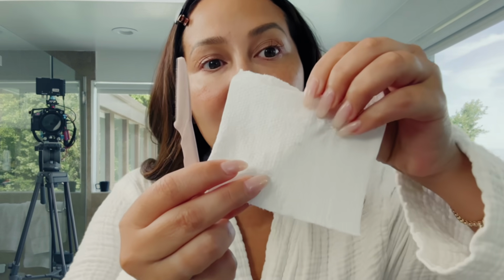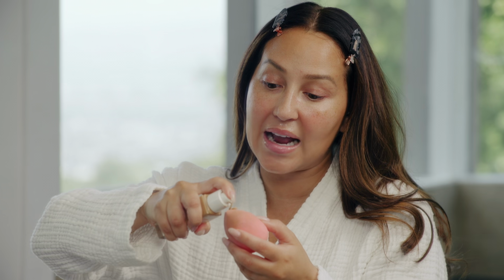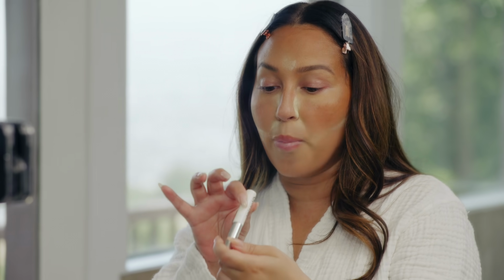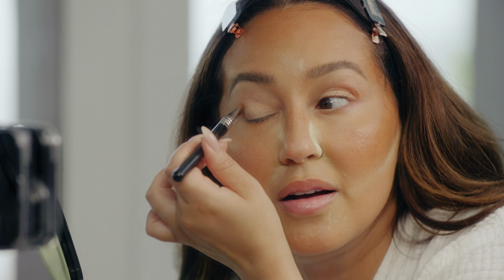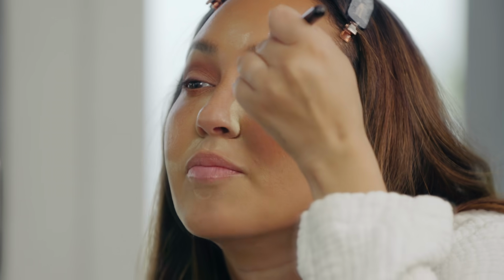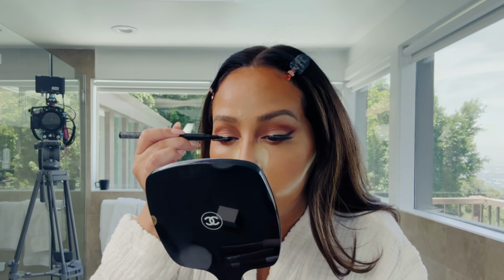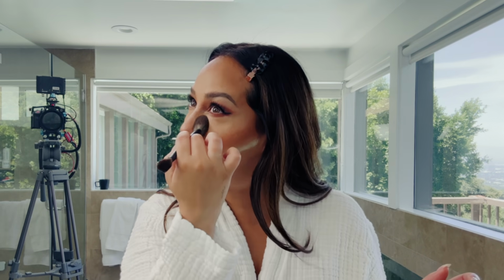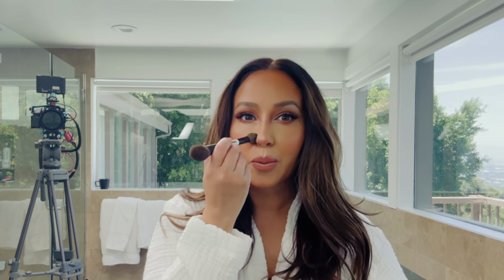GRWM - Step by Step Make Up Tutorial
Get Ready with Me 💄 I love my glam team but on some occasions I enjoy doing my own make-up! I couldn’t get red carpet without my go-to Kenzzi IPL handset that fully prepped and smoothed my skin for this full beat!